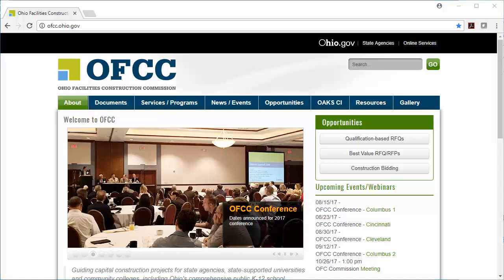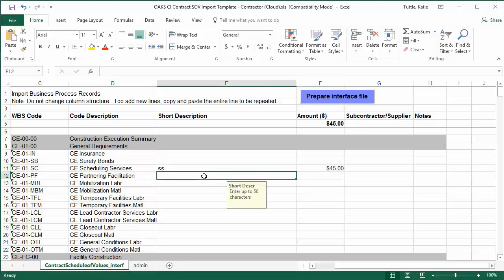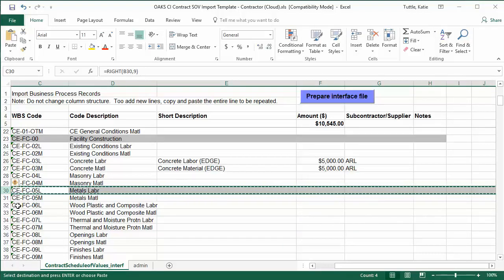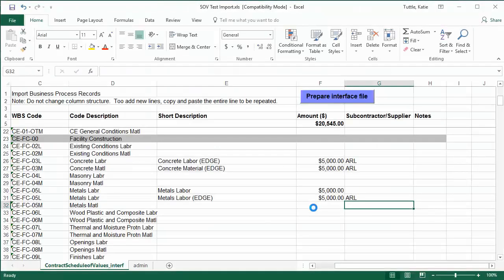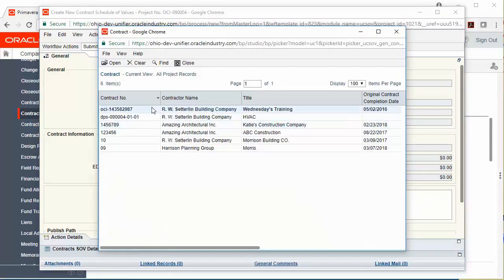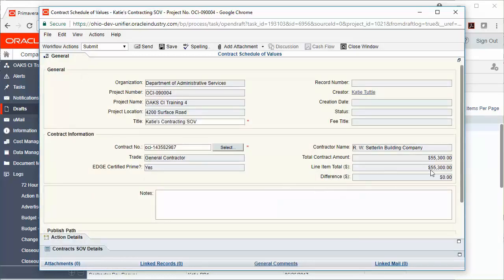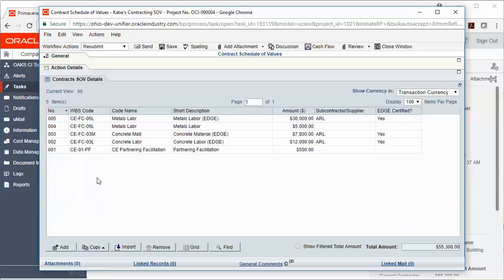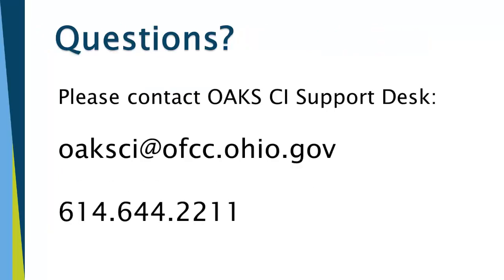Create Contract Schedule of Values (SOV)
This training video will show you how to use the contractor SOV spreadsheet to complete your SOV in OAKS CI.